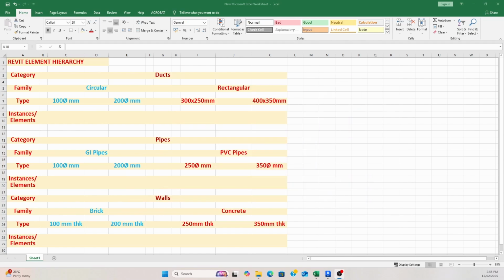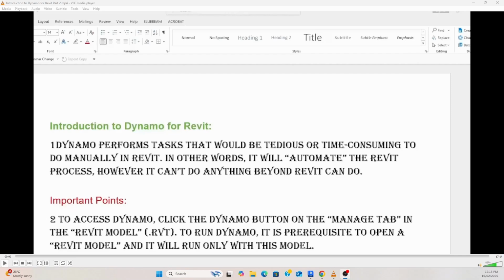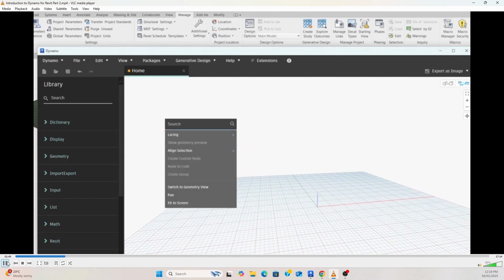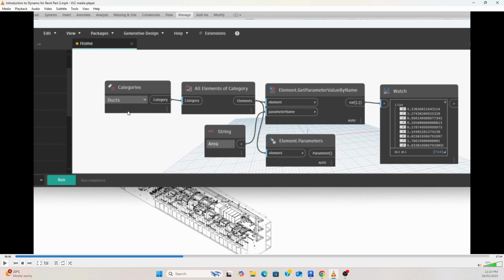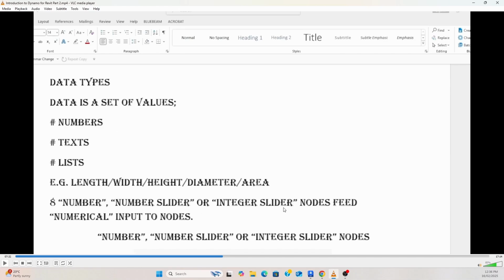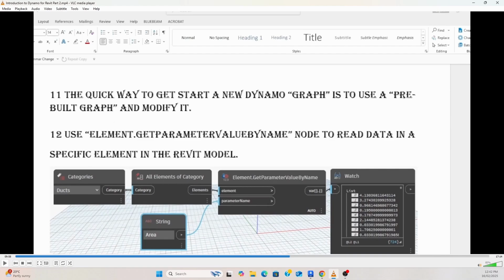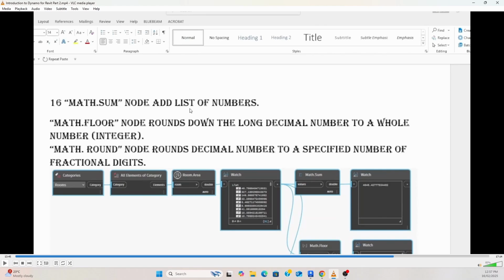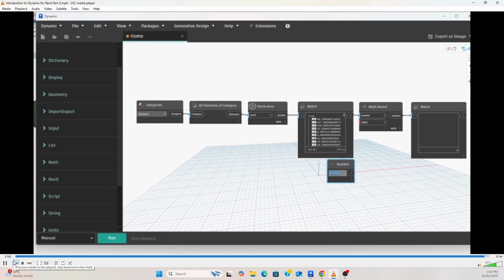Dynamo for Revit Tutorial I Introduction to Dynamo I Dynamo for Beginner I Revit I BIM